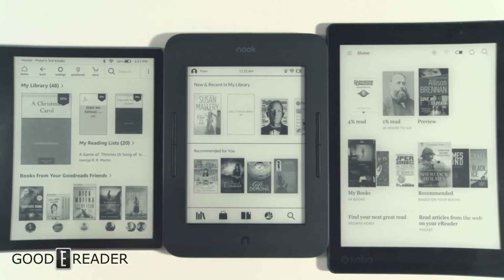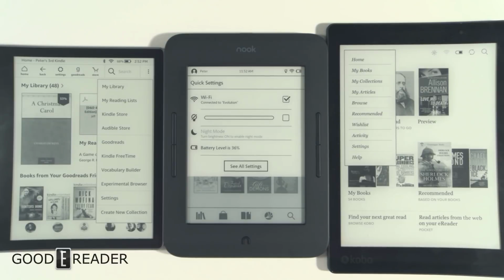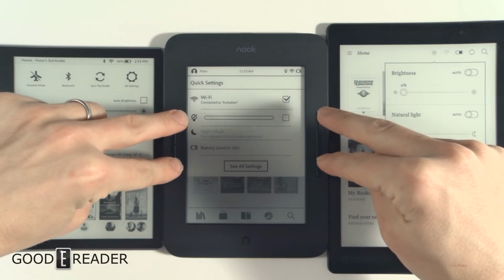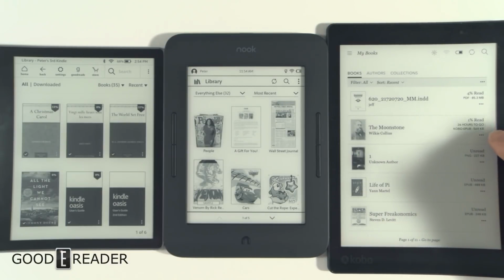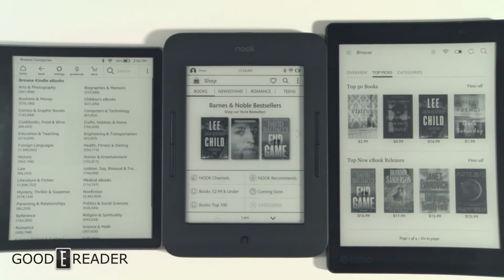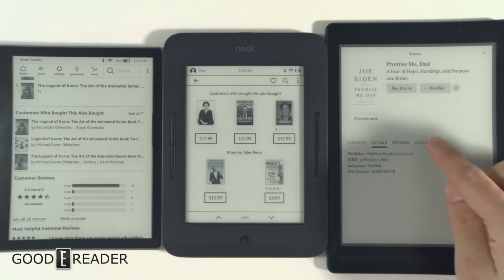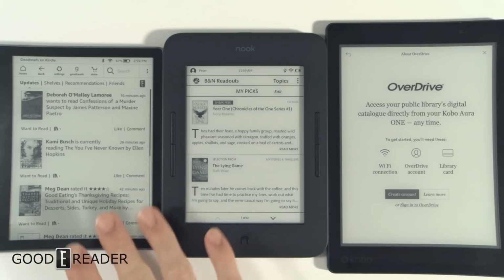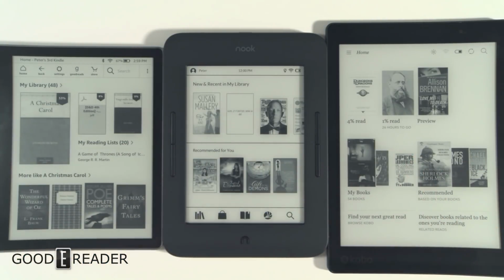Kindle vs Kobo vs Nook - OS Comparison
In this video, its not so much about the ereader itself, than it is the Operating Systems that each company uses.

We have 3 of the leaders in the e-Reader space, showing off their unique UI elements and what not